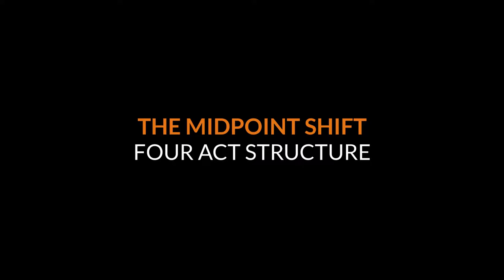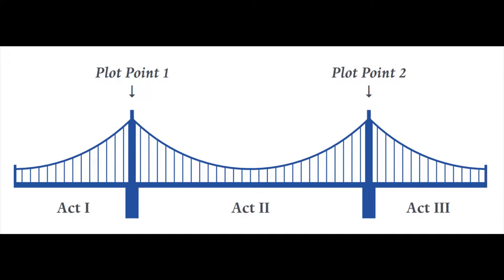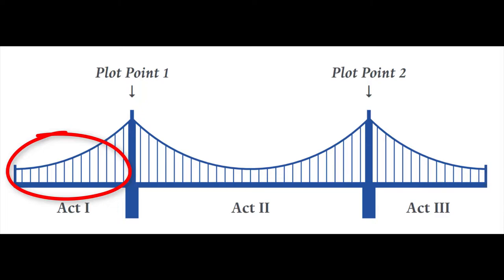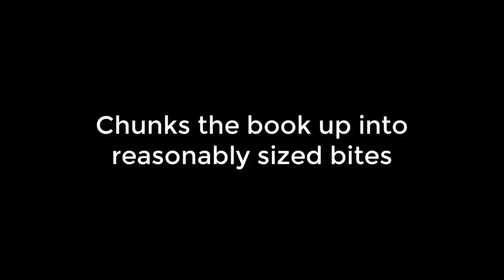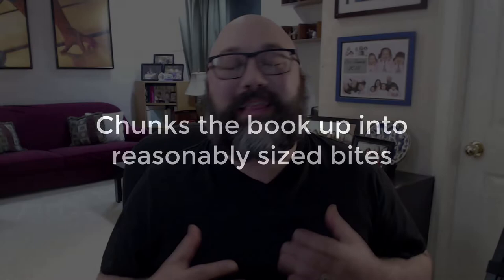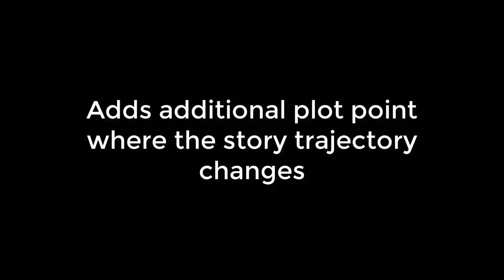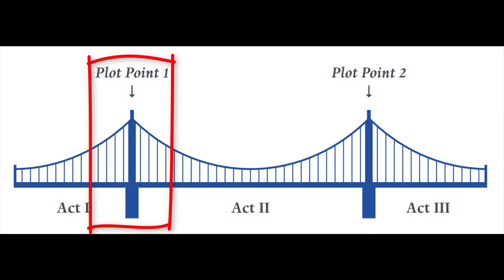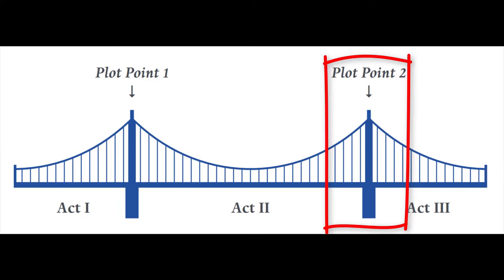First Draft - Week 16 - Video 1 - Four-Act Structure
Writing coach Kevin T. Johns explains why he prefers to use a four-act structure with his writing clients.